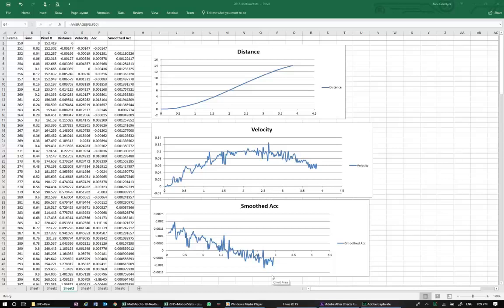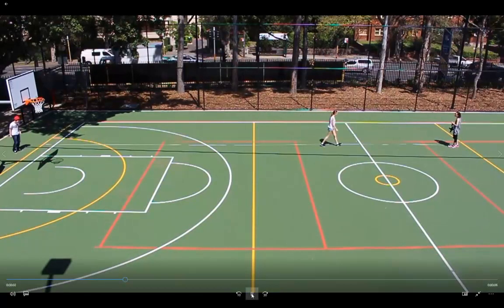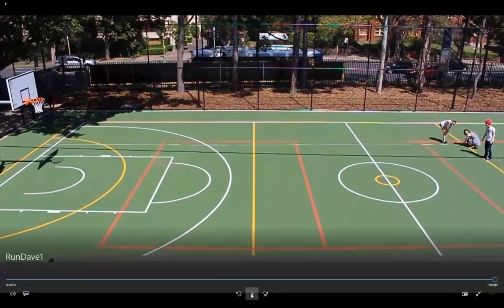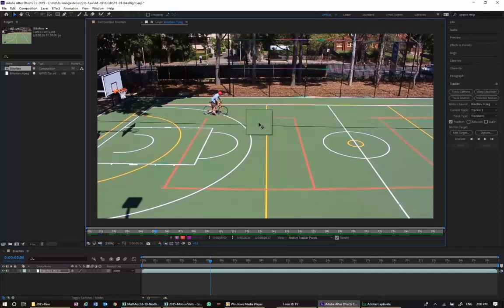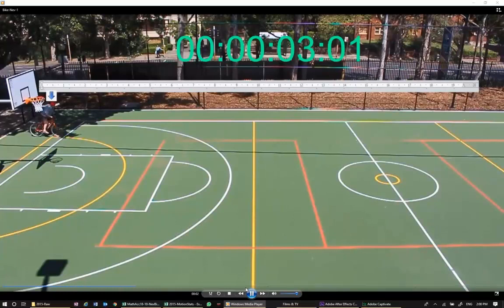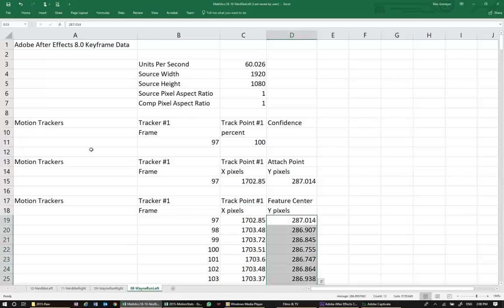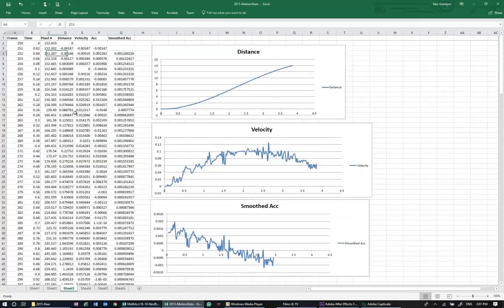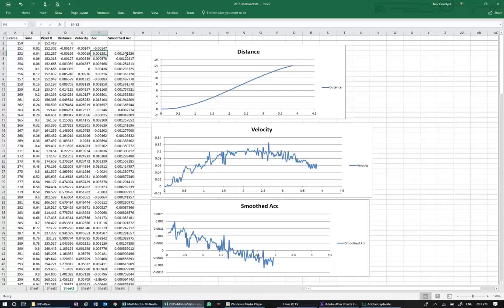1 Motion tracking for calculus graphs - distance, velocity and acceleration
All those poor students differentiating displacement and integrating acceleration can see here that it really does apply to real life. You may want to repeat this experiment at your own school. This video is a summary and later ones explain the detail of how to do it yourself.